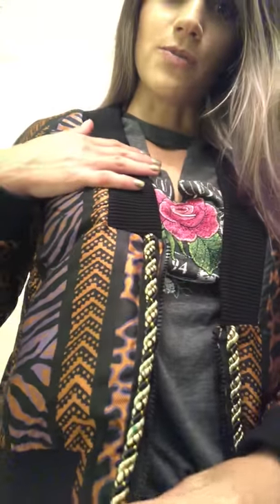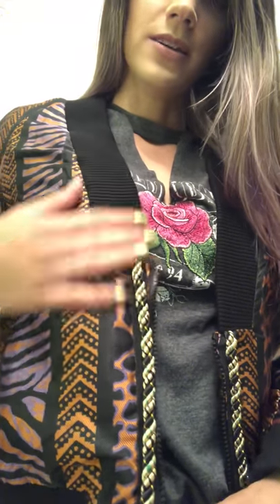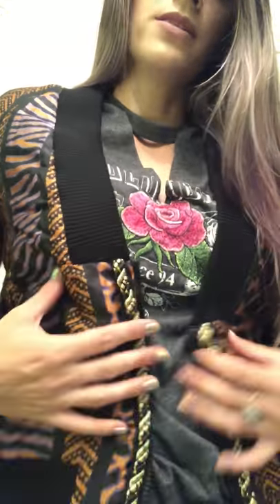Vintage jacket love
Fashion blogger review, silk bomber!